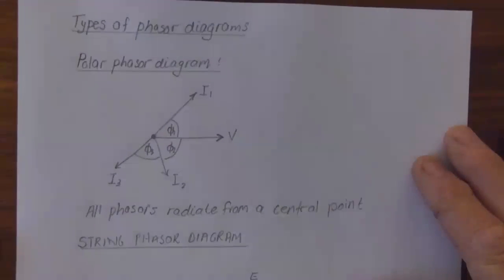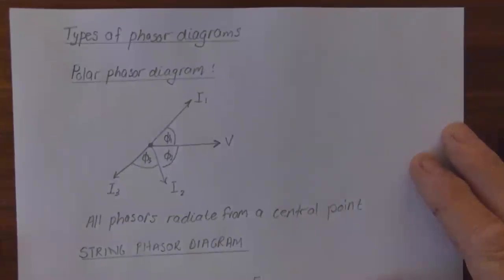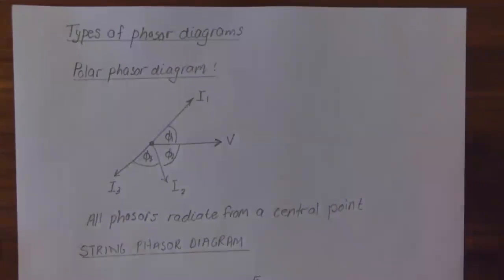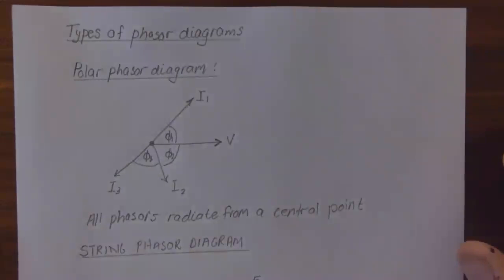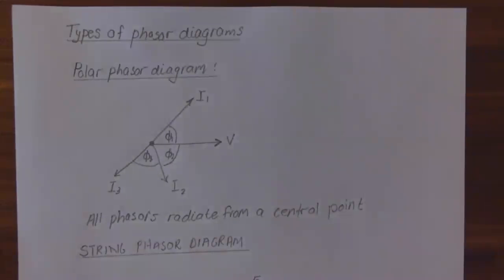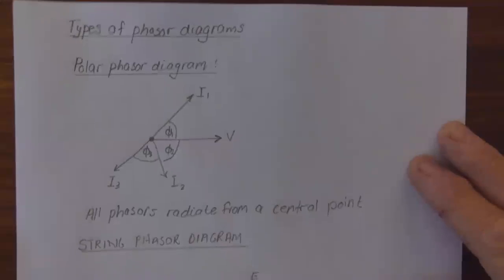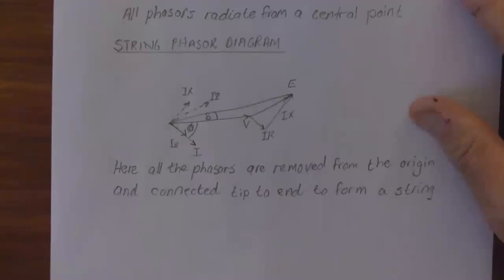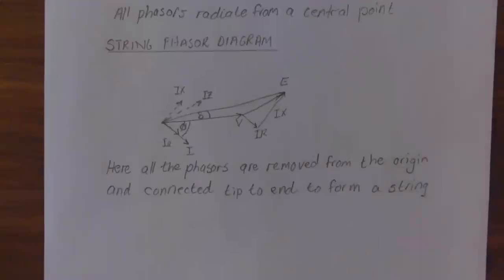Types of phasor diagrams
Introduction to phasor diagrams